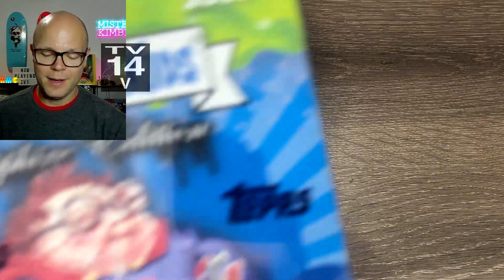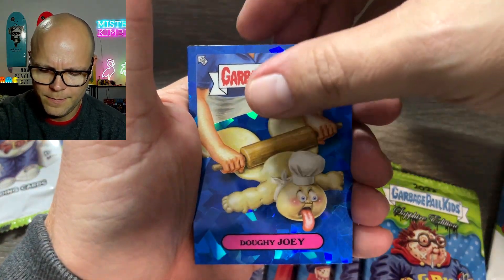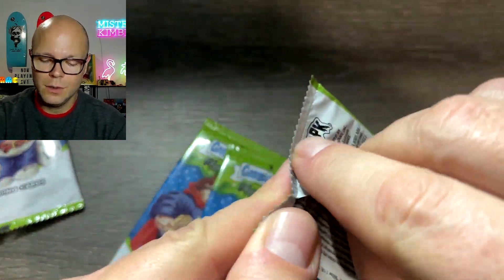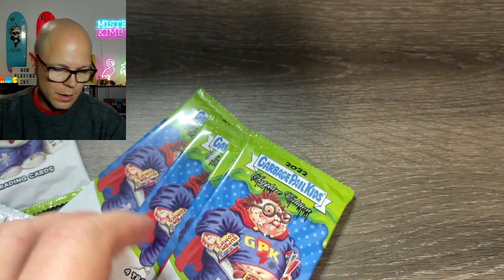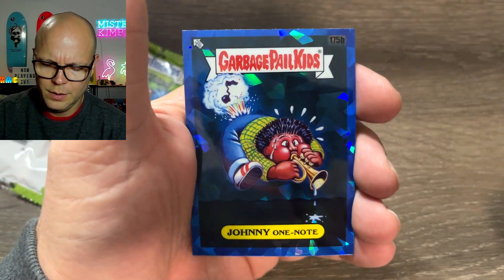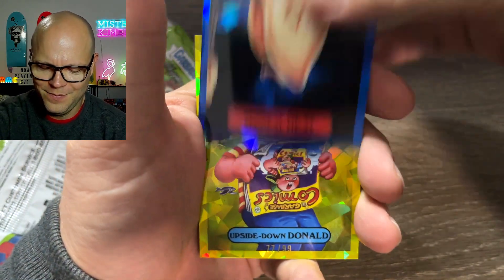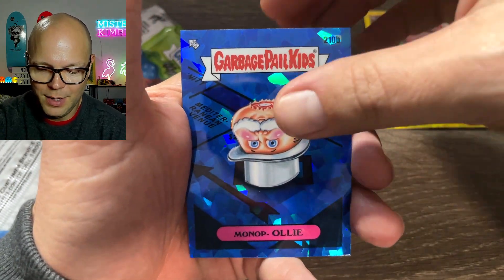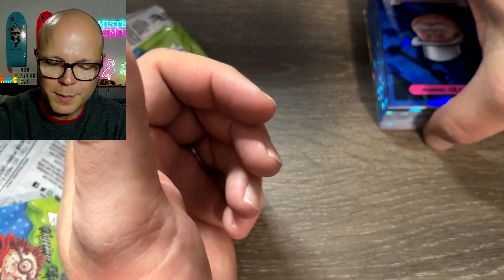2022 Garbage Pail Kids "Sapphire 3” Box Opening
In this video, I open up a 2022 Garbage Pail Kids "Sapphire 3" box. I hope you enjoy! ;)